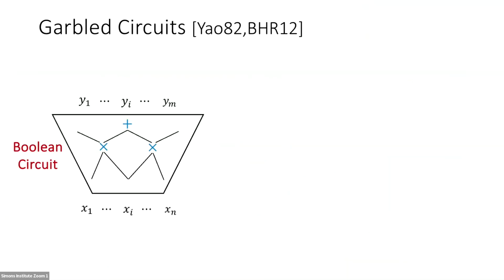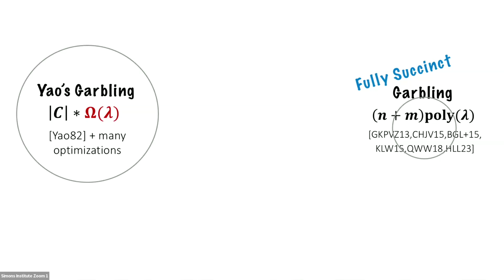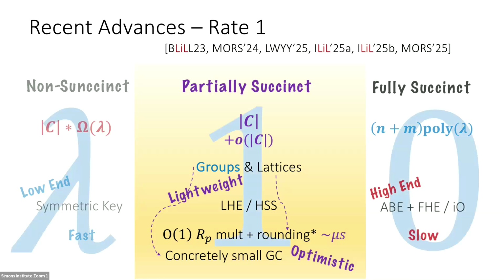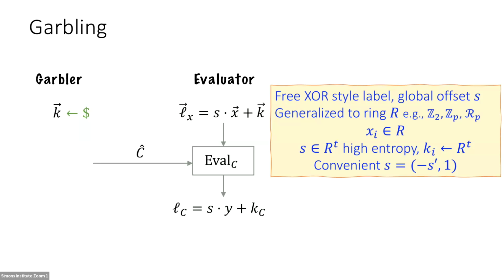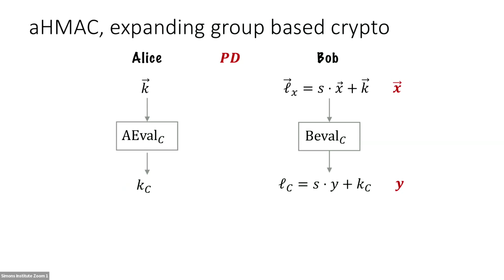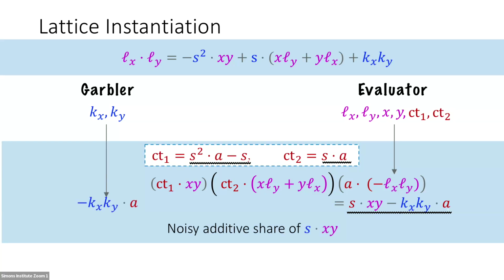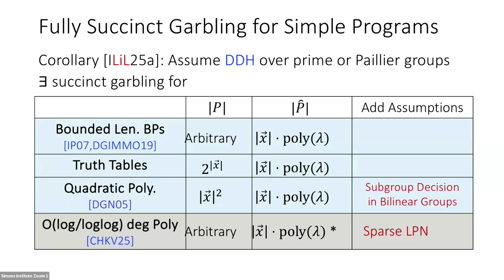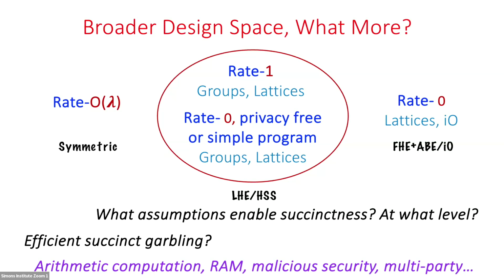A Unified Framework for Succinct Garbling from Homomorphic Secret Sharing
Rachel Lin (University of Washington)
Secure Computation